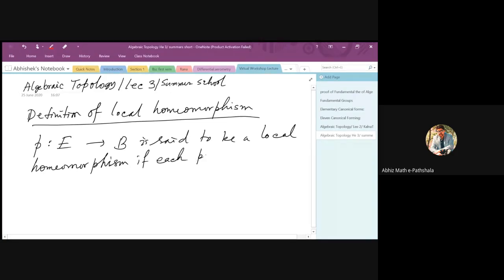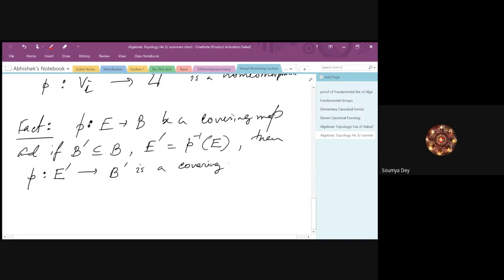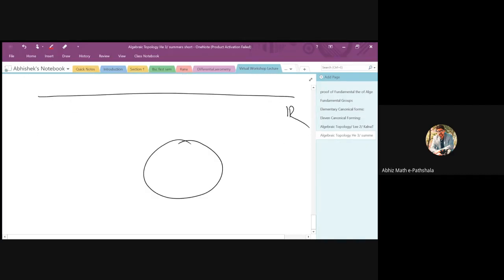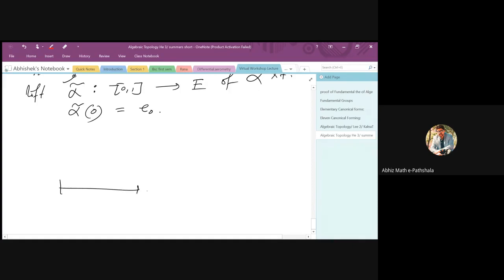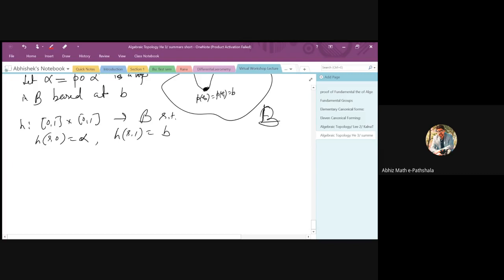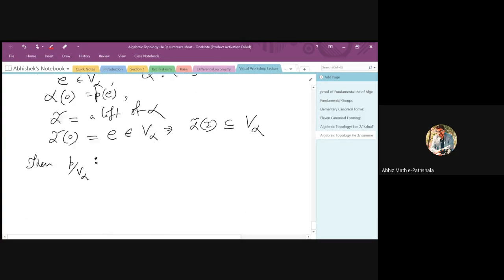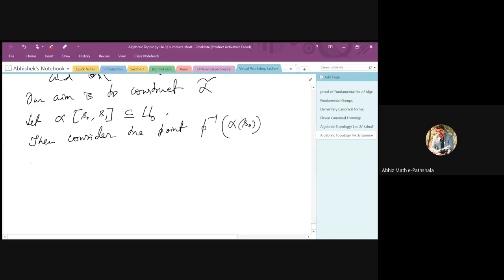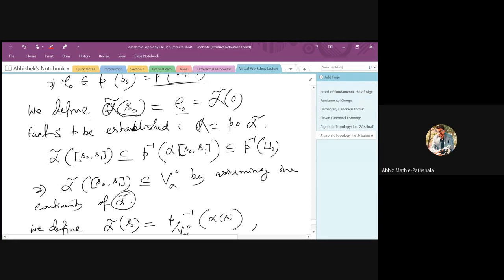Algebraic Topology Lecture session 4-Dr Abhishek Mukherjee Summer School on Mathematics for teacher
This lecture is based on the discussion of covering maps and local homeomorphisms.